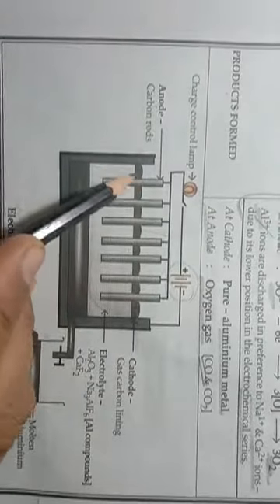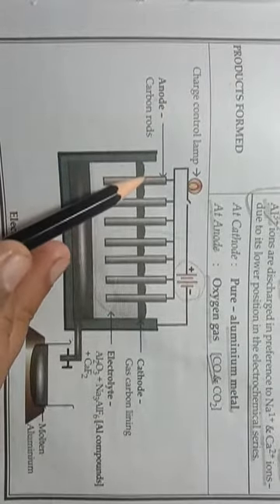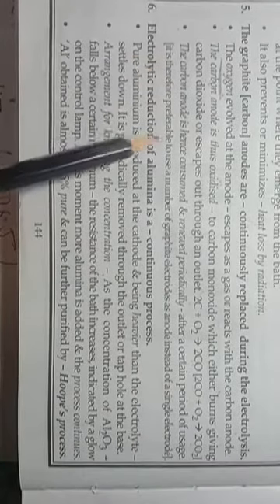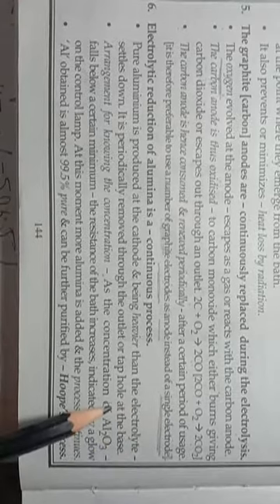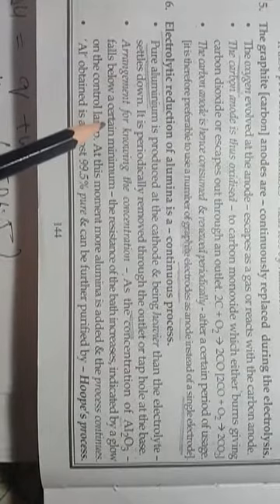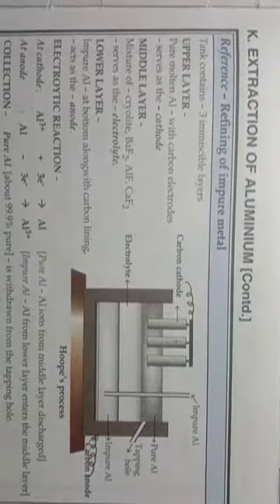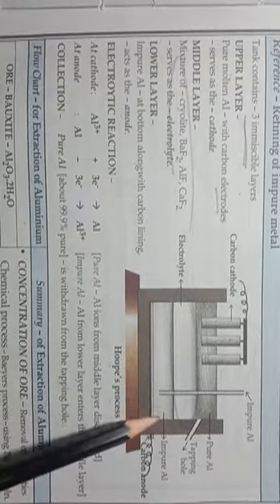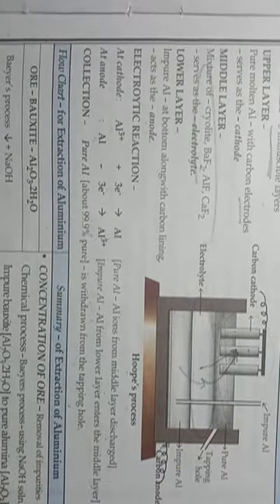Metallurgy-4, Extraction of Al- Hall Heroulr's process ( class-10)